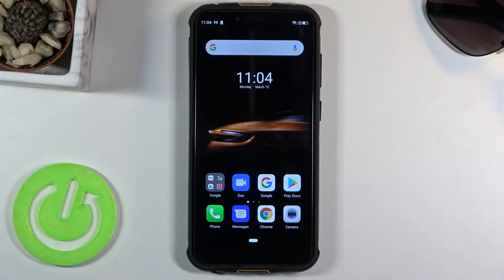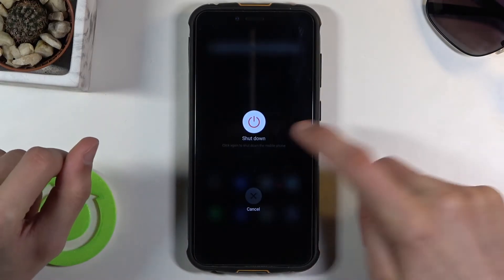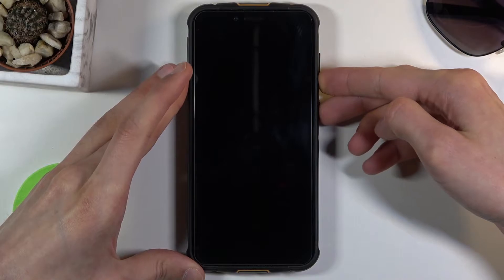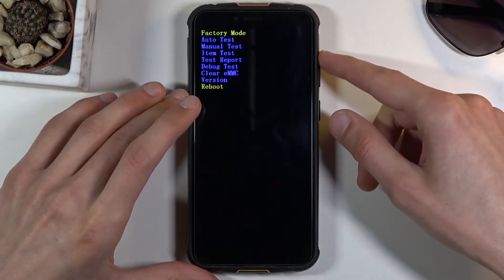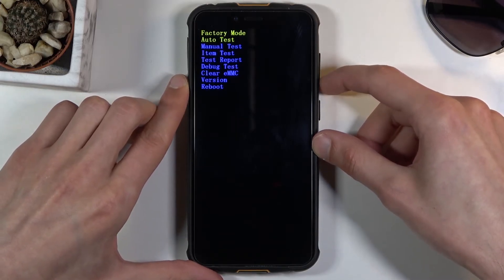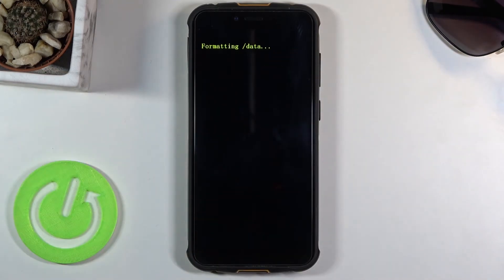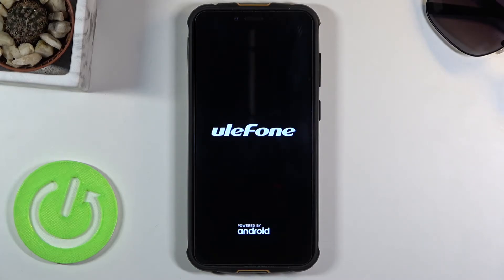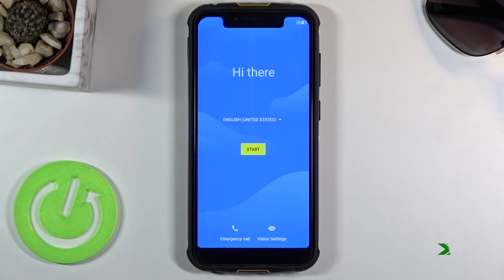ULEFONE Armor 5s Hard Reset via Factory Mode | Remove Passwords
Learn more info about ULEFONE Armor 5s:
Follow our instructions, use the combination of side buttons and access the secret menu in ULEFONE Armor 5s and find out where Factory Mode is. Today we are going to show you another method of hard reset ULEFONE Armor 5s, so if you are interested then watch this tutorial as soon as possible.

How to boot factory mode in ULEFONE Armor 5s?  How to open Factory Mode on ULEFONE Armor 5s? How to find Factory Mode on ULEFONE Armor 5s? How to Reset Settings via Factory Mode on ULEFONE Armor 5s? How to factory reset ULEFONE Armor 5s? How to master reset ULEFONE Armor 5s? How to wipe data in ULEFONE Armor 5s? How to restore defaults in ULEFONE Armor 5s? How to remove password from ULEFONE Armor 5s? How to remove pattern lock in ULEFONE Armor 5s? How to format ULEFONE Armor 5s? How to remove fingerprint from ULEFONE Armor 5s?